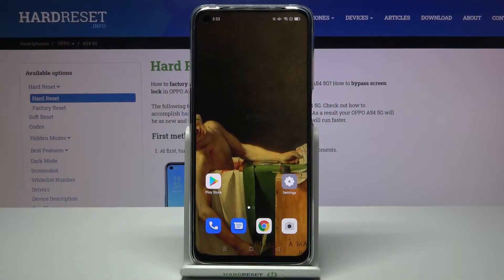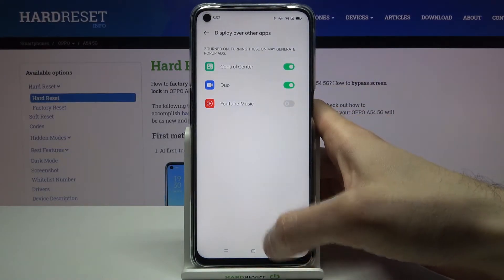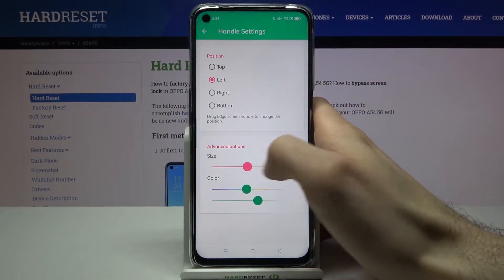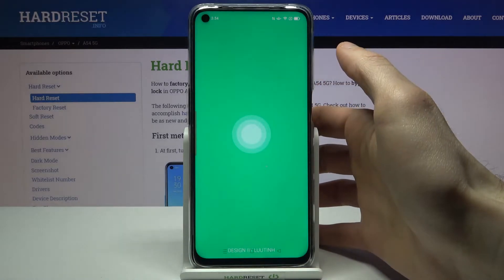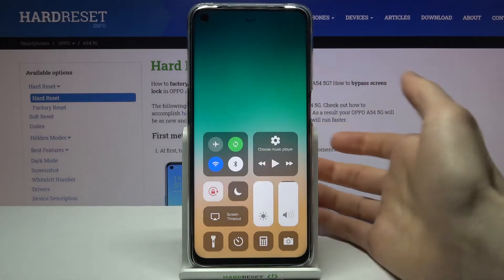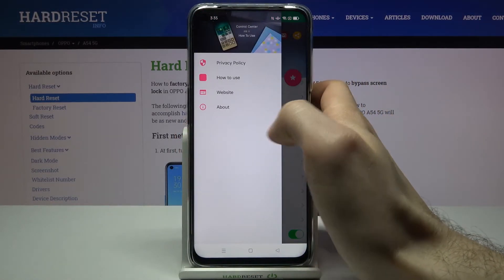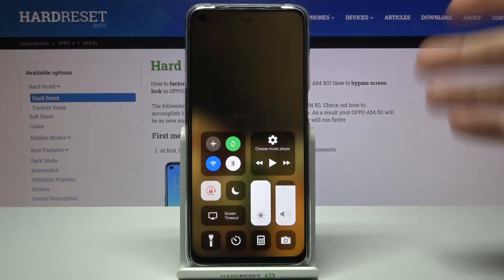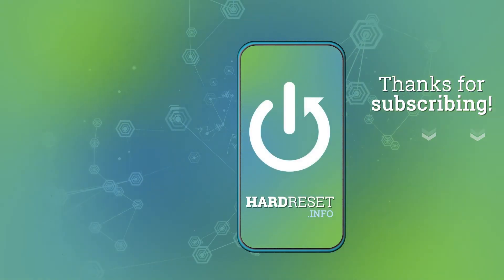How to Get iOS Control Center on OPPO A54 - Download iOS Control Center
More Tutorials with OPPO A54:
If you wish to have the same control center that you can find on iOS devices, you should watch the video tutorial above. We have prepared a quick tutorial on how you can smoothly download, install, and set up the iOS control center on your OPPO A54. Follow all the steps presented in the video to enjoy the iOS control center on your Realme smartphone without any issues!

How to get iOS Control Center on OPPO A54? How to download iOS Control Center on OPPO A54? How to install iOS Control Center on OPPO A54? How to use iOS Control Center on OPPO A54? How to have iOS Control Center on OPPO A54?